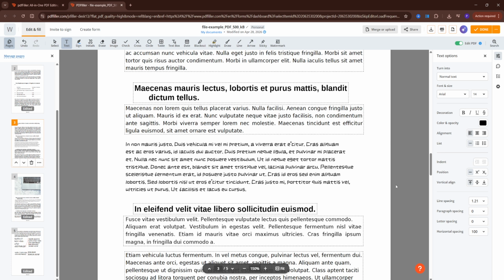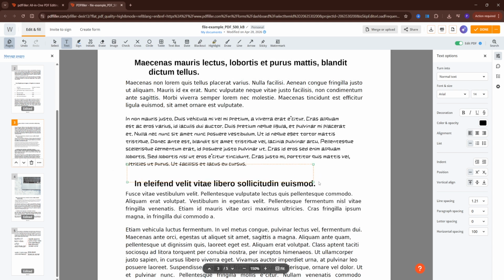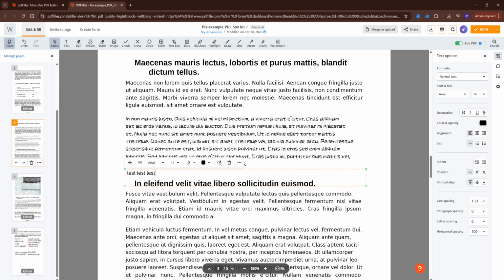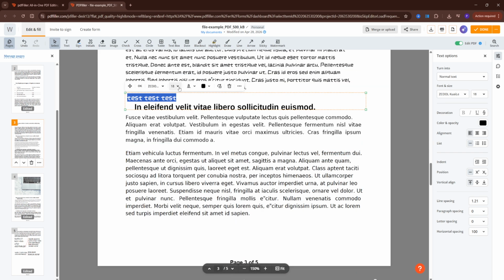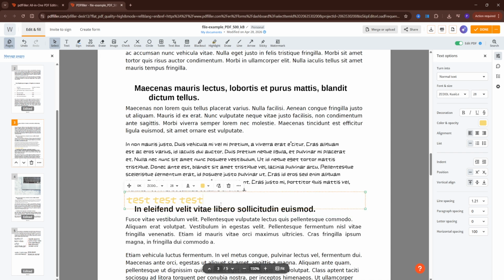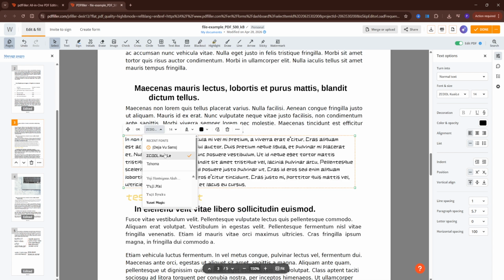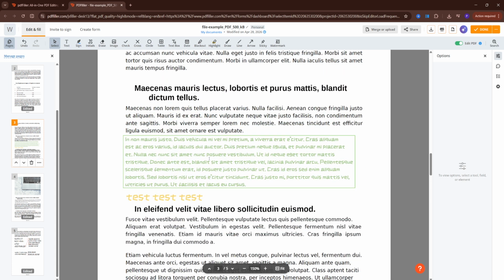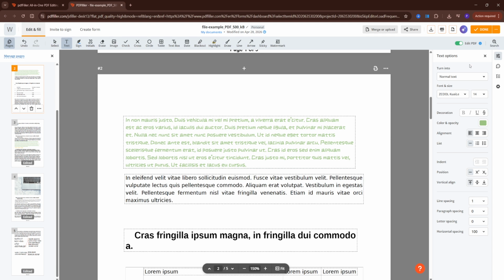How To EDIT TEXT In PDFFiller (QUICK & EASY) 2026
In this video, I'll show you how to edit text in pdffiller. This is a full guide on how to modify existing text within your PDF documents using PDFFiller in 2026. In case you've been trying to change or update text in your PDF files, this is the video you need to see! ✏️📄✨